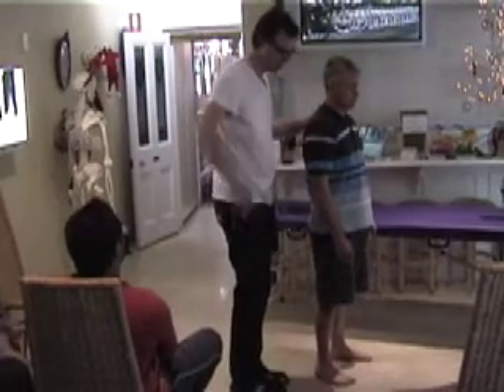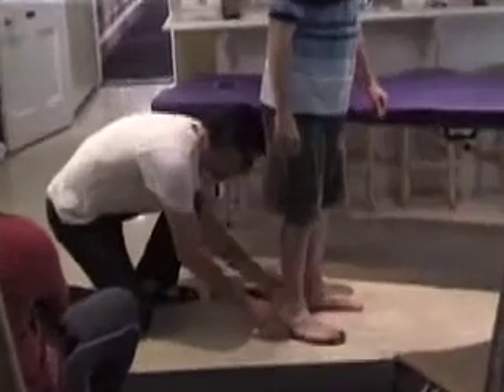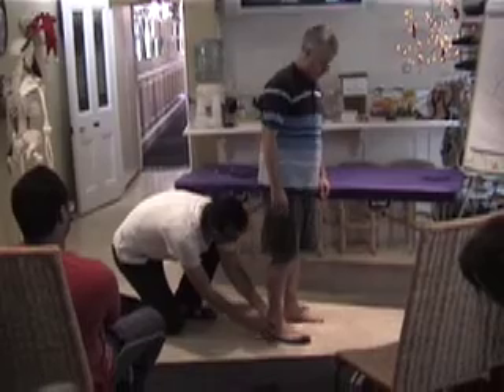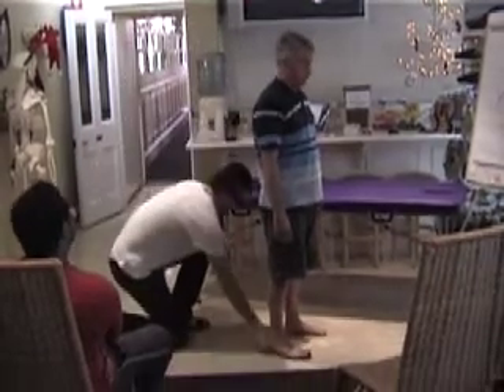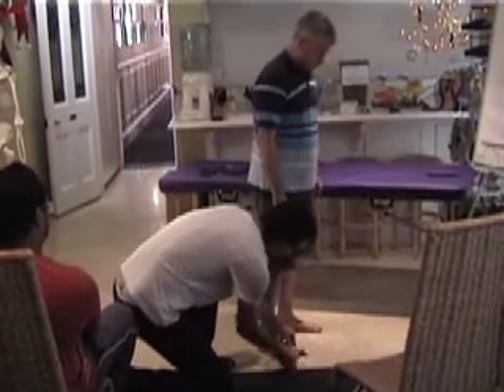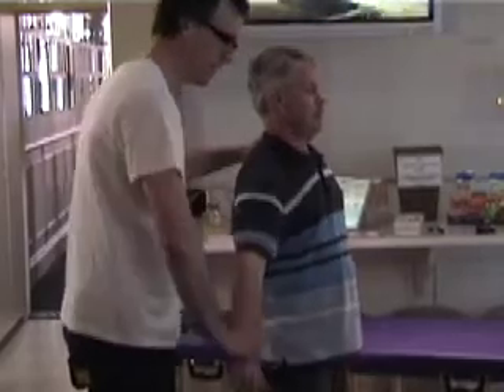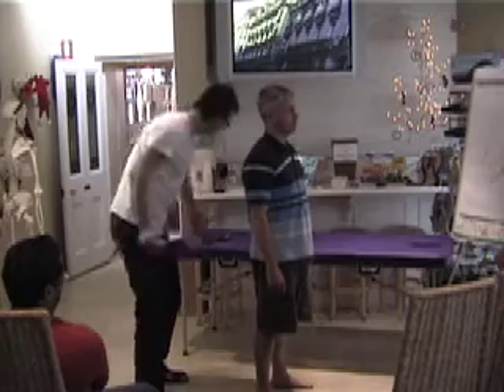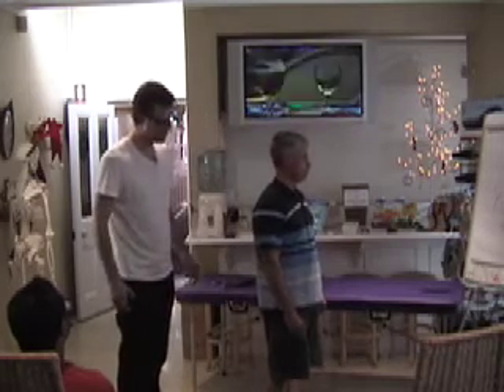Orthoses and Changes in Muscles Strength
Can orthoses make muscles weaker? Can they make muscles stronger?Changing proprioceptive input from the foot affects all the muscles involved in gait. This clip is taken from a seminar teaching the effects of altering joint positions in the foot and observing the changes in strength in the deltoid muscles.